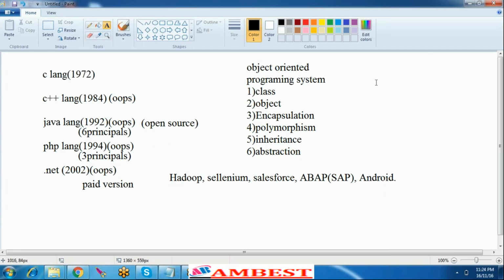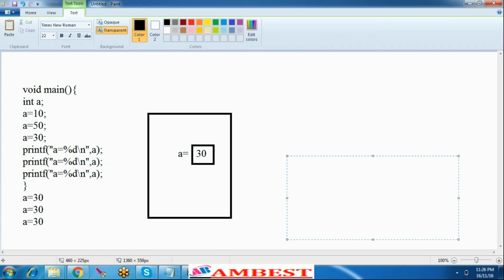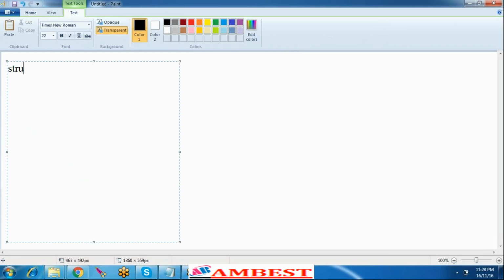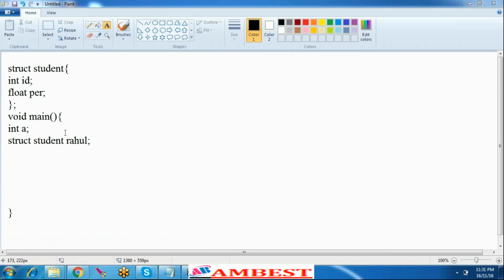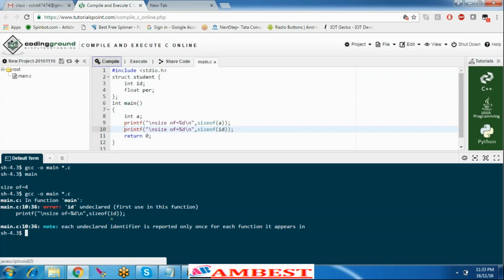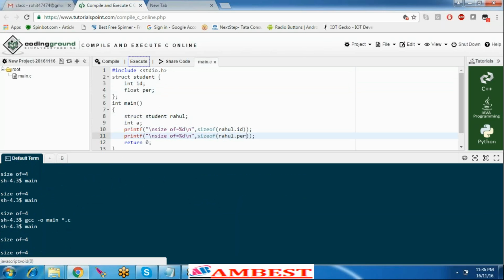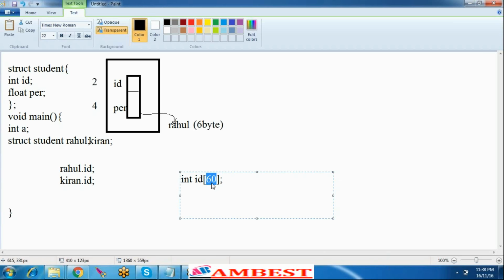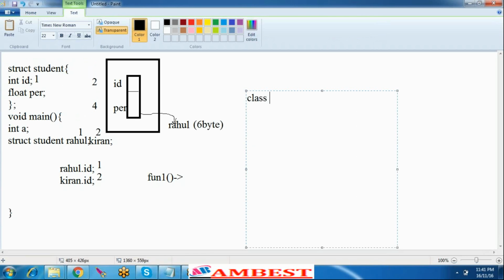C Overview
java classes duration 60 hrs, covering all the real time examples with simple explanation. Experience faculty providing face to face and online classes. Normal track and fast track classes provided. One to one sessions are also available.

Best Innovative Live projects with Best Prize
Head Office:
F-9,1St Floor, SREEMAN RAMA Towers,Chaitranyapuri, Dilsukhnagar,Hyderabad.
Land Mark: Main road,beside Swagath hotel,opp:kalanikethan shop.

Branch Office:
Float No:1,2nd Floor,Vinaynagar Complex, IS Sadan X road,Santhosh Nagar,Hyderabad.
Land mark: Opp Big Bazar.

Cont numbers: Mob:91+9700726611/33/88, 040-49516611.